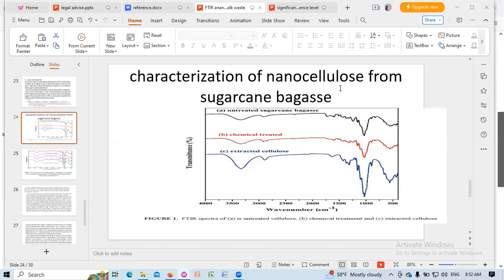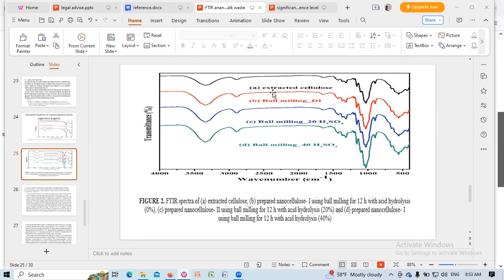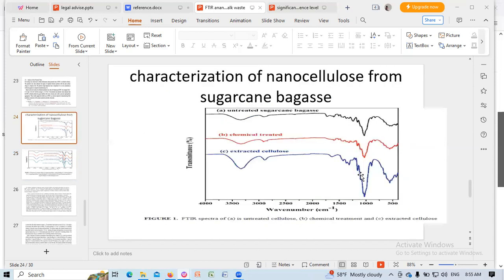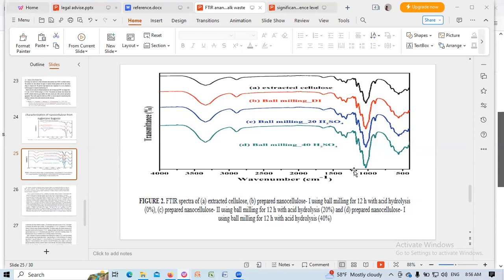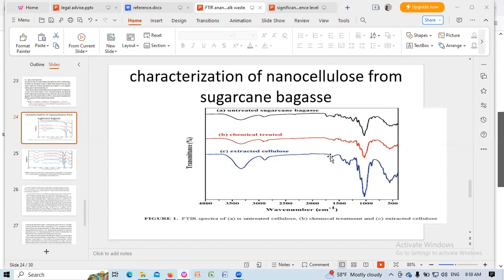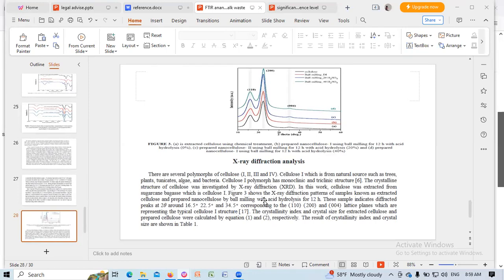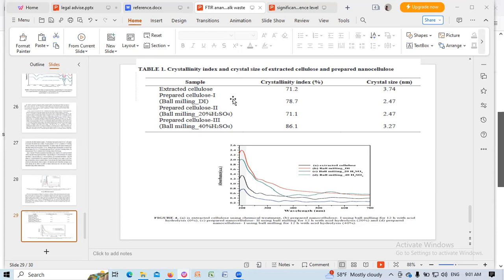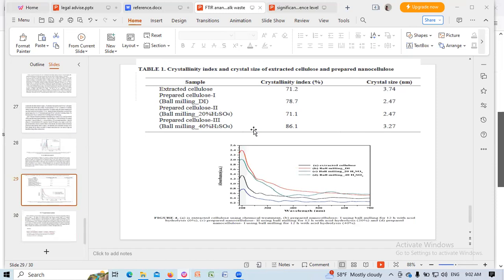characterization of nanocellulose baggasse